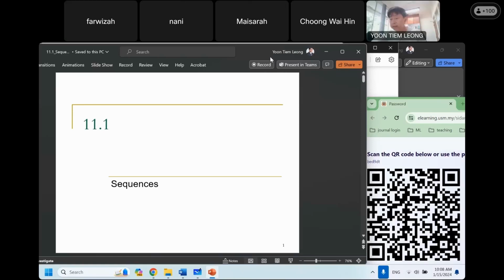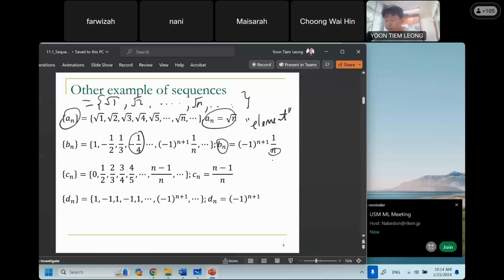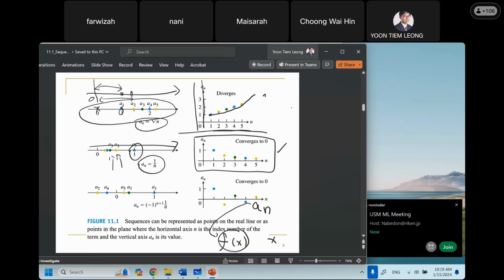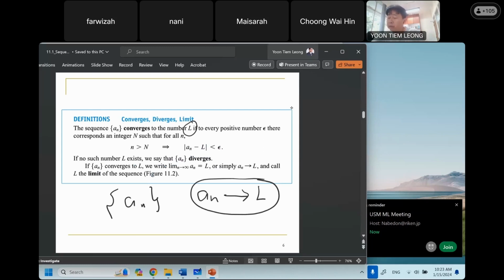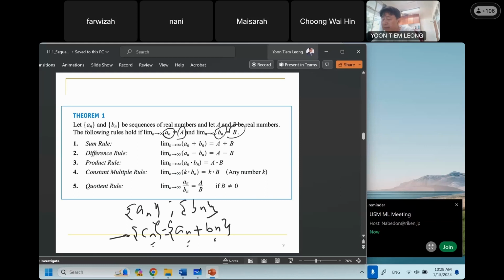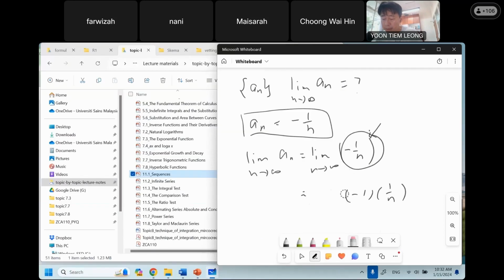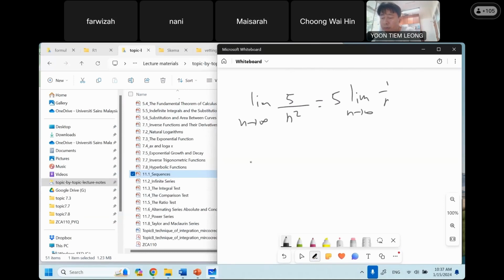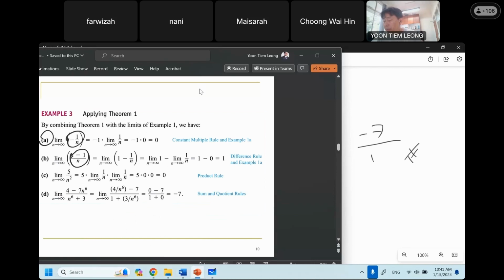11 1 Sequences, live lecture recording, 1 of 3, 15 Jan 24 32mins c